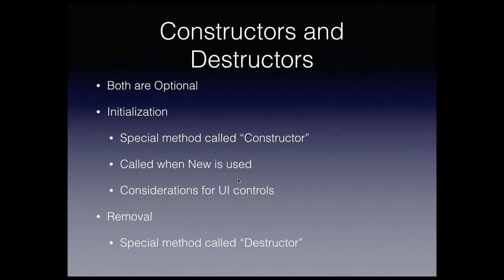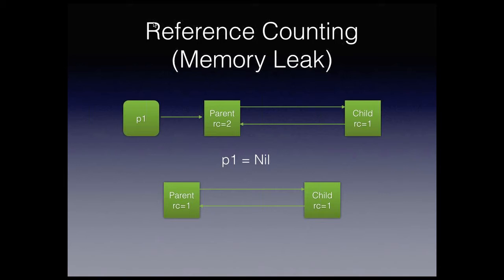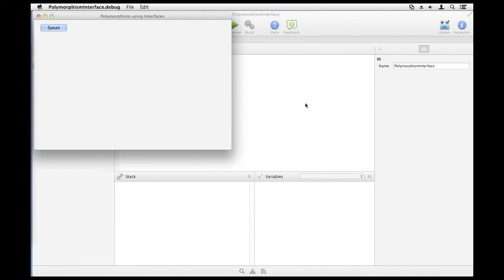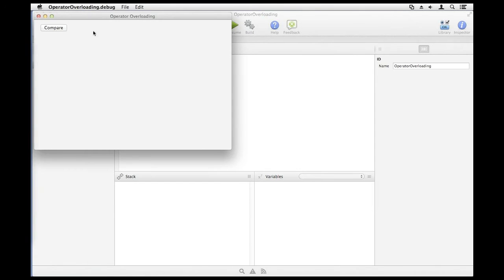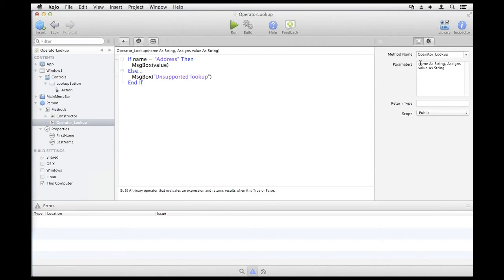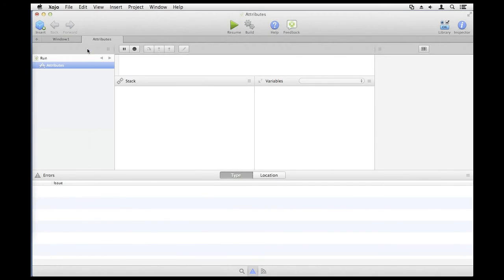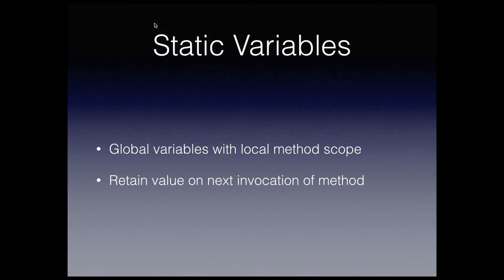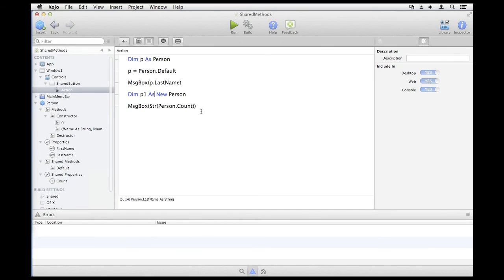Introduction to Object-Oriented Programming 201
A follow-up to OOP 101, in this webinar you will continue to learn about object oriented programming. Topics include constructors, interfaces, subclassing and more.